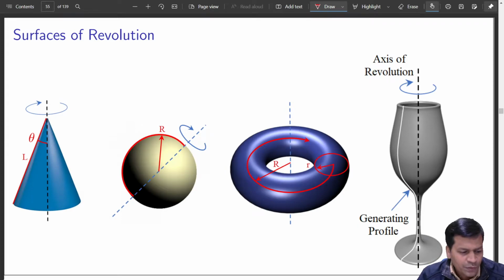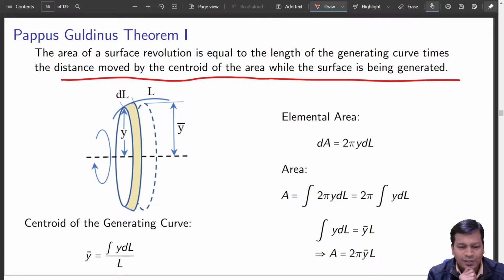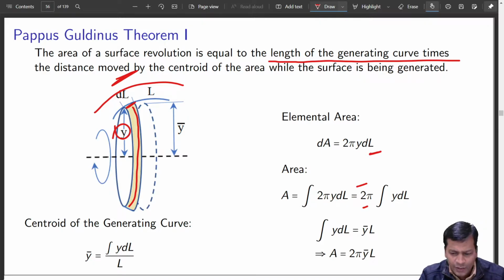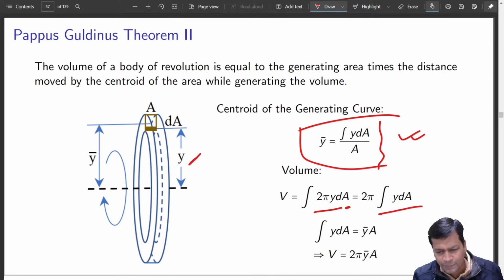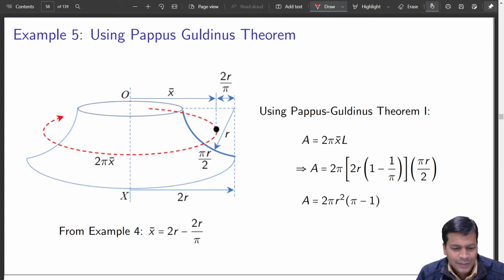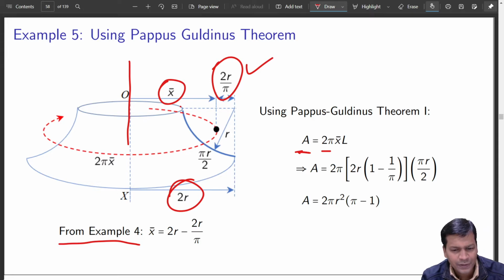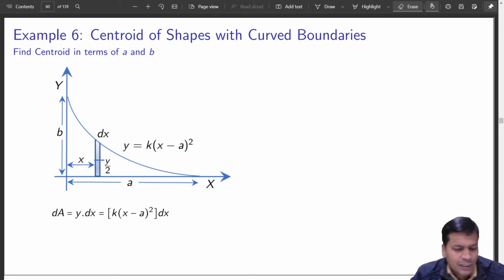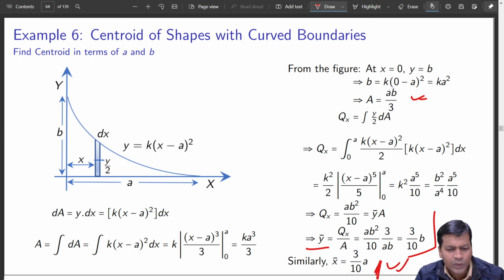Pappus Guldinus Theorem I and II